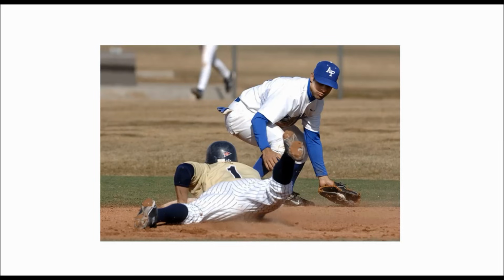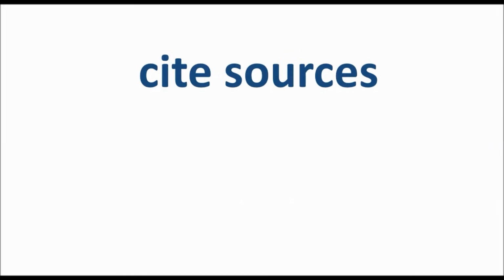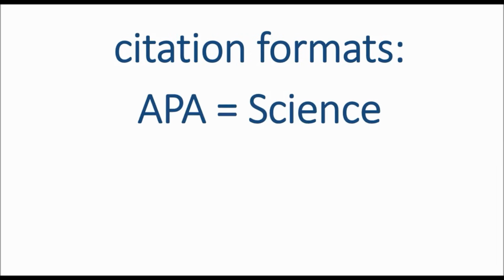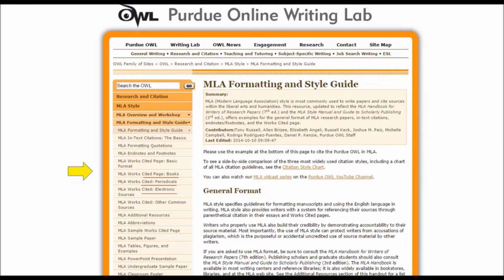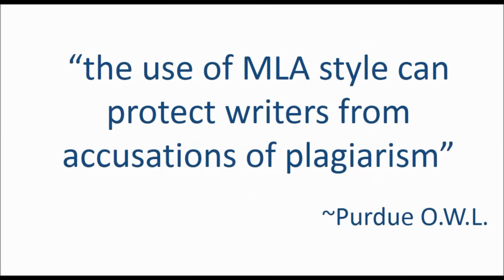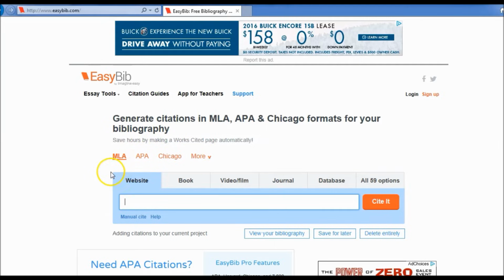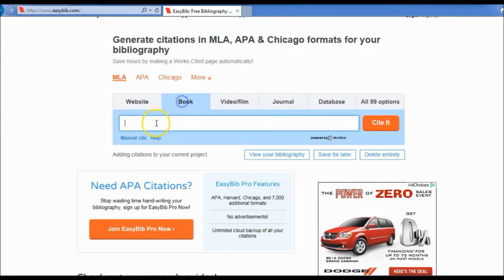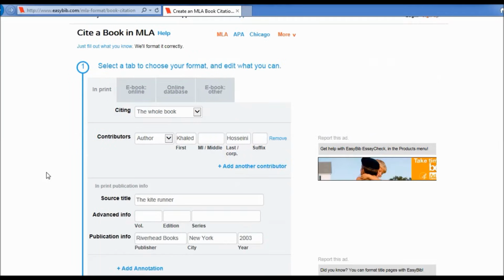Citing Sources in MLA Format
For anyone who hated/hates hearing the dreaded words, "...include a bibliography."

The Teacher-Helper breaks down why and how to cite the words of others in your research. This tutorial also includes guidance on using two of the best available online tools: Purdue Online Writing Lab - OWL

Ashley Marshall  is an innovative classroom teacher with over 10 years of instructional experience. He has taught English, History, Geography and ESL from grades 7-12, to both young and adult students. He is also a regular digital lesson contributor to the Learning Bird Education Network.

His lively and engaging teaching style makes his lessons memorable, and his classroom an exciting environment for all students.

The Teacher-Helper channel offers support to teachers, parents and educators on a variety of education-related topics.

“Technology Corporation Background” by Sound Cat